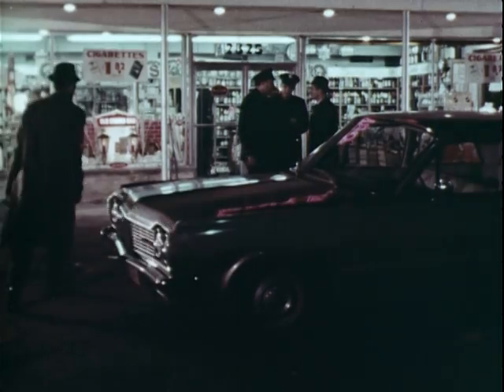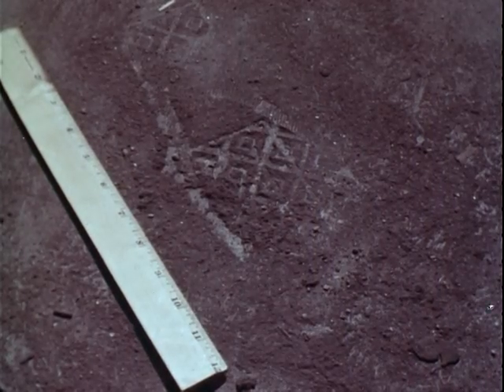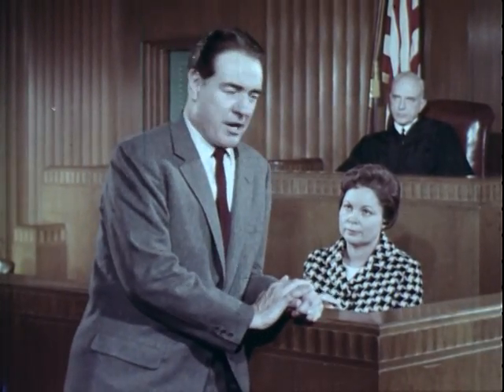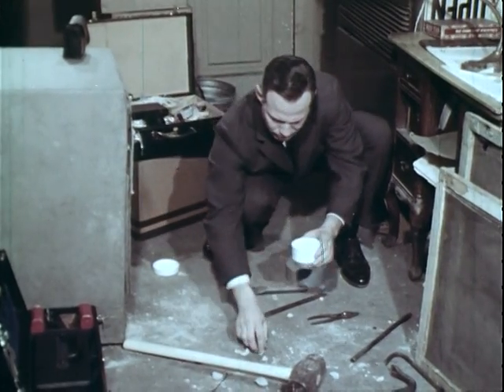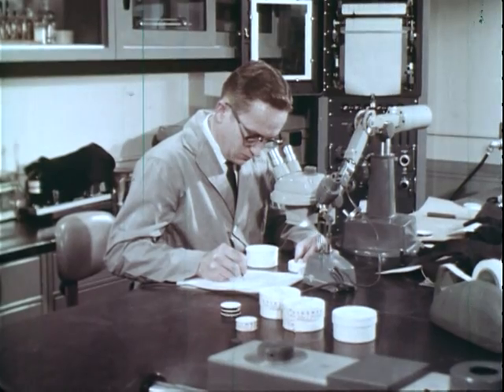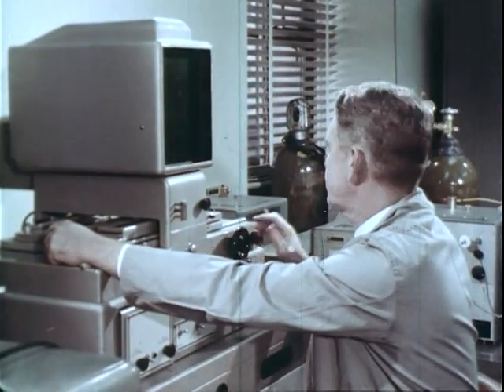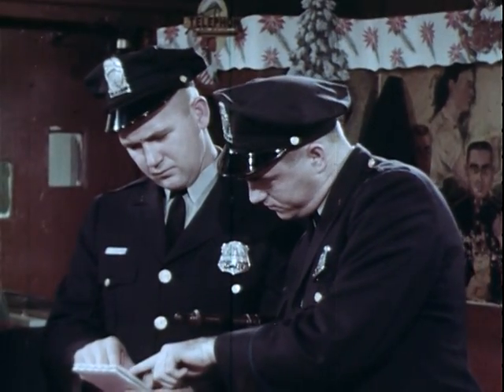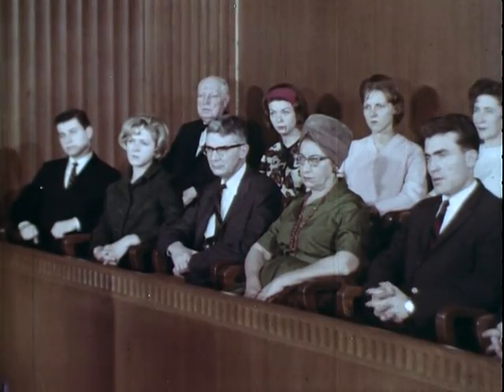Burglary Investigation, ca. 1960 - ca. 1969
ARC Identifier 12086 / Local Identifier 65.12. DRAMATIZED TRAINING FILM: J. Edgar Hoover advertises FBI training program and invites other law enforcement agencies to use FBI training facilities. Liquor store is robbed. Police arrive at scene and stay until detectives arrive to gather evidence, take pictures, collect fingerprints and interview witnesses. Evidence shown in courtroom along with witness and robber is sent to jail. Shown in film is former Lone Star Beef House on 9th Street, N.W. and street scenes around J. Edgar Hoover building and area. Department of Justice. Federal Bureau of Investigation. (1935 - ) DVD copied by Justin Grimes.